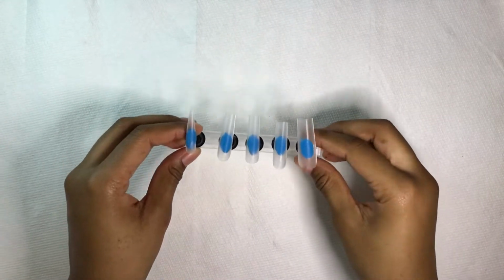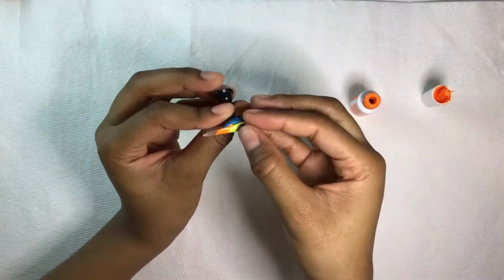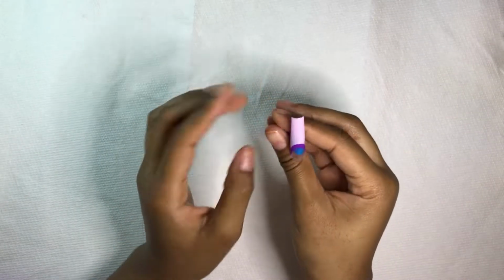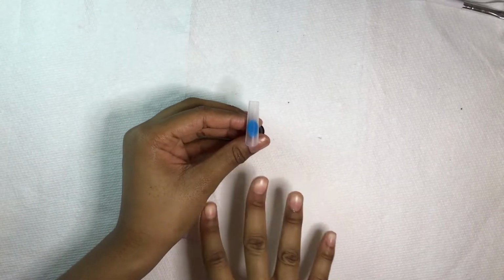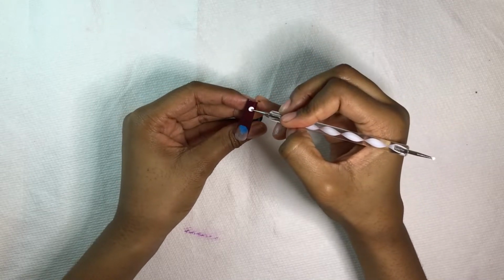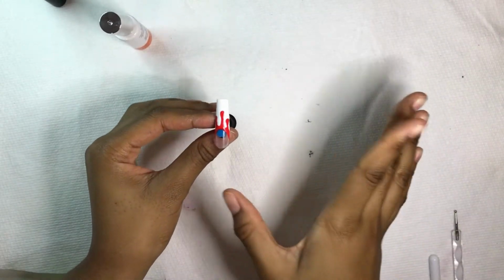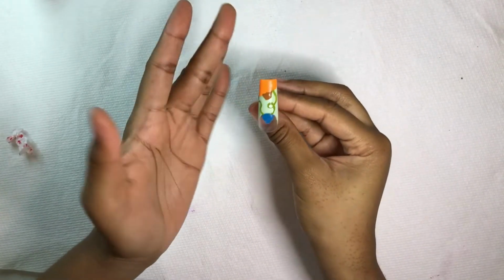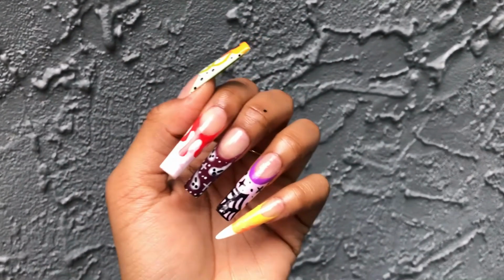Halloween French Tips! | 5 Halloween Nail Designs!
HAPPY HALLOWEEN! In this video I do these super cute XXL Halloween French tips! I love love looooove this set! Make sure to comment what your favorite design is! I hope you enjoy the video!

✨Thank you so much for 348 subscibers!✨

Songs Used in Video (in order)
Marshmallow
Boba tea
Bored
Pancake
Storybook